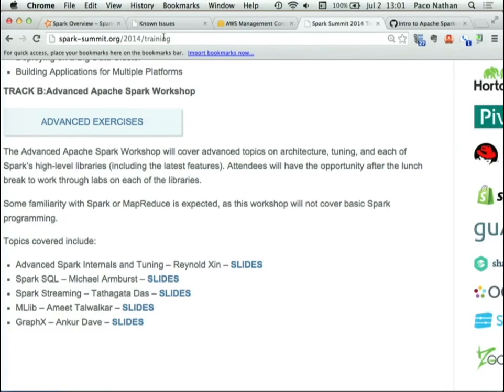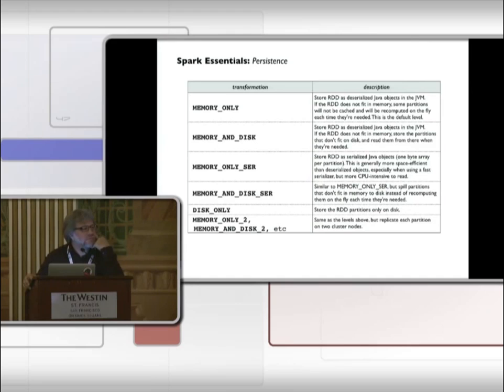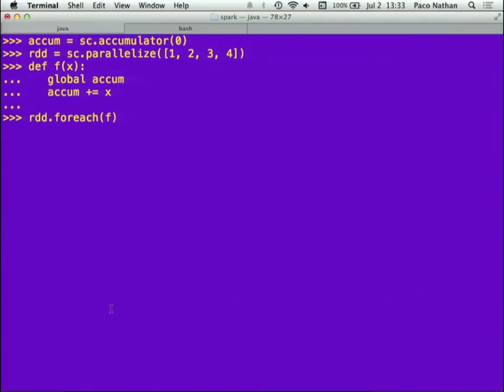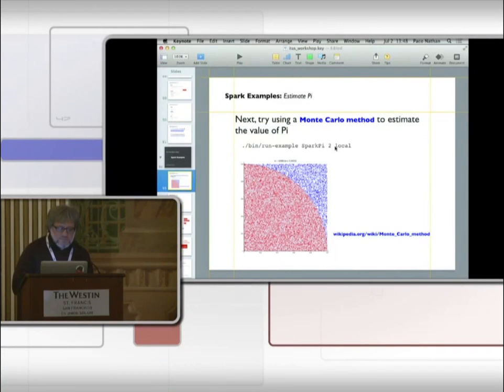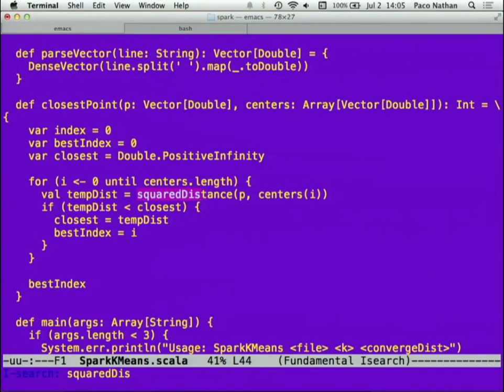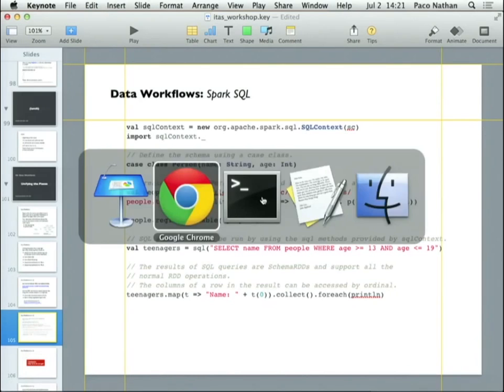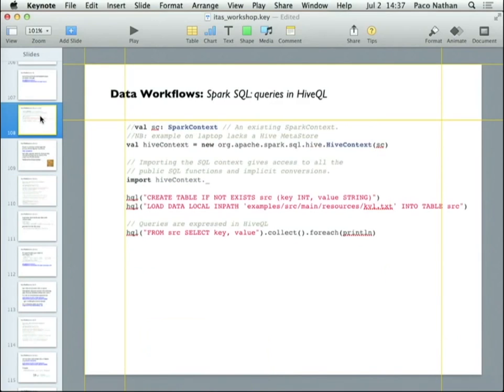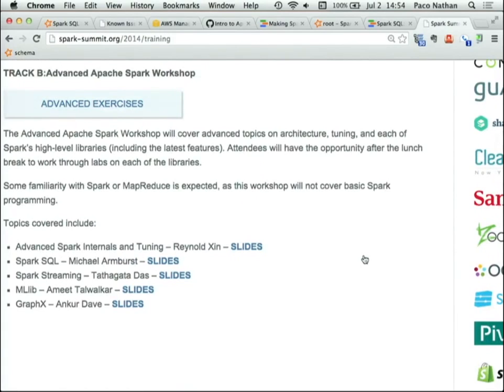Intro to Apache Spark Training - Part 3 of 3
Quickly get started with Apache Spark today with the free Gentle Introduction to Apache Spark ebook from Databricks:

Learn:
Why Spark is a popular choice for data analytics
What tools and features are available
Spark’s basic architecture
How to get started right away through interactive sample code

Apache Spark™’s ability to speed analytic applications by orders of magnitude, its versatility, and ease of use are quickly winning the market. With Spark’s appeal to developers, end users, and integrators to solve complex data problems at scale, it is now the most active open source project with the big data community.

Intro to Apache Spark filmed during Spark Summit 2014 at the Westin St. Francis, San Francisco.